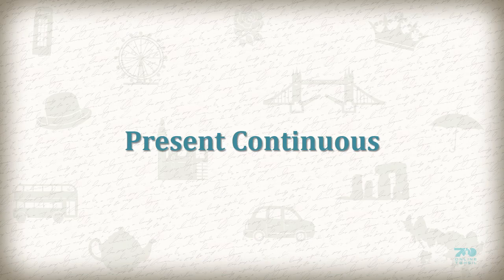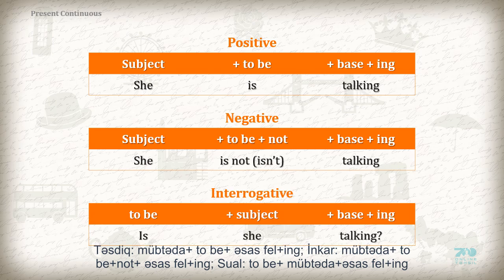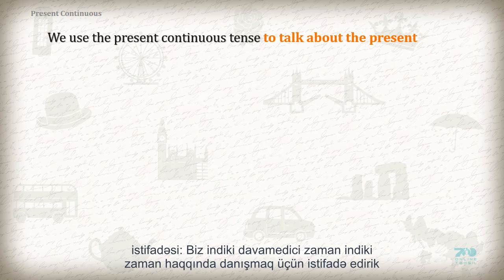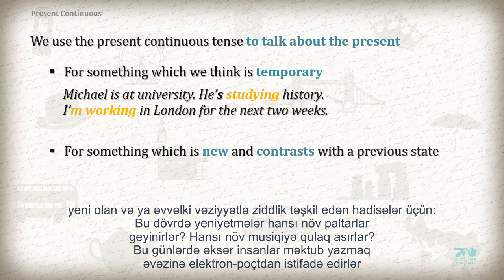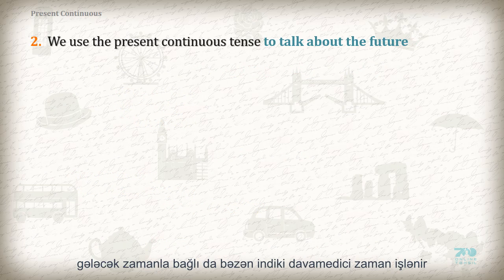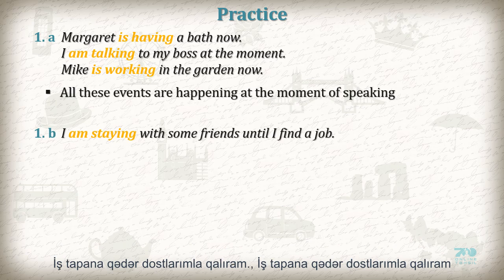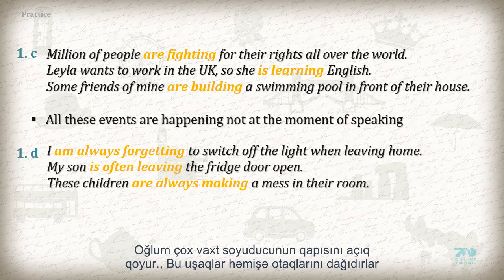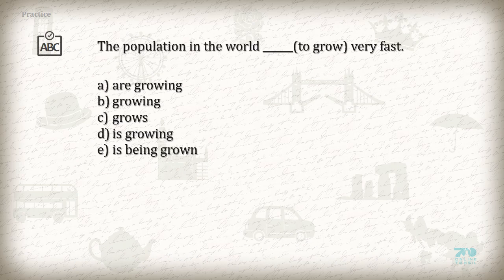109 Present Continuous (İndiki davam edici zaman)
Present Continuous (İndiki davam edici zaman)